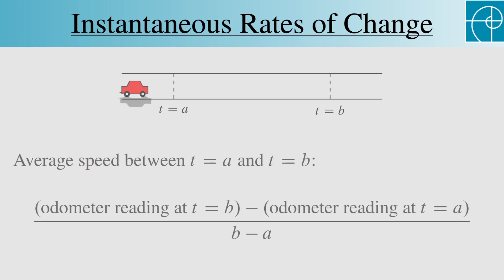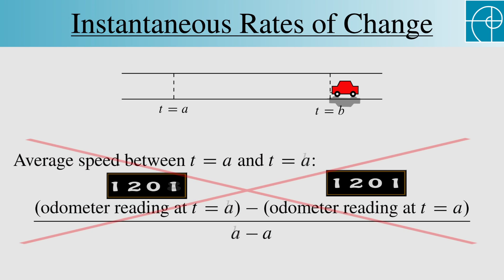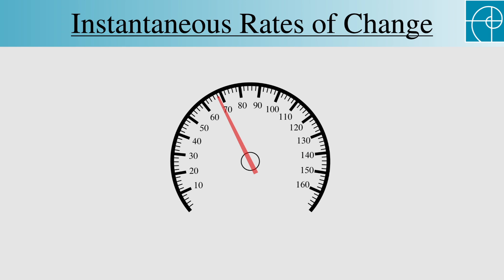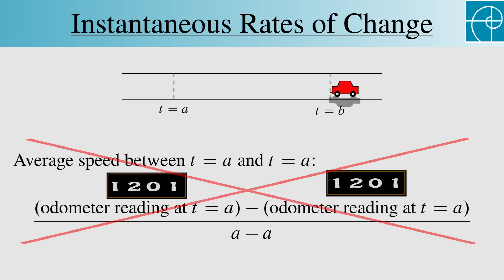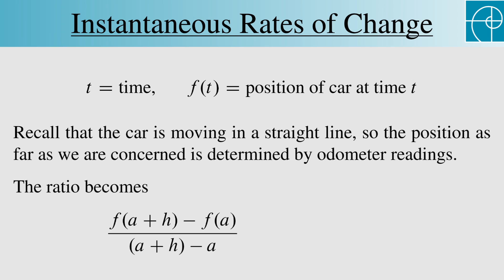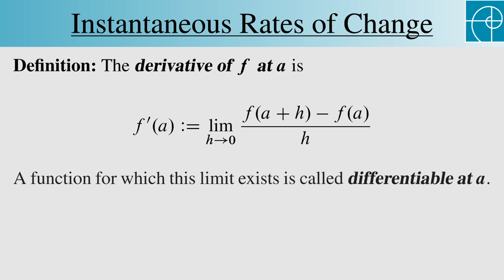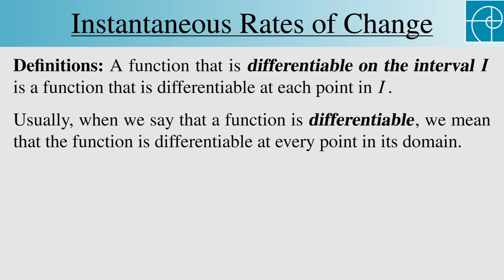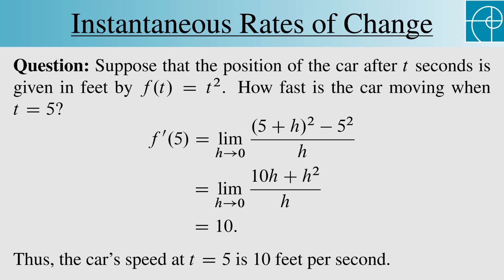Instantaneous Rates of Change